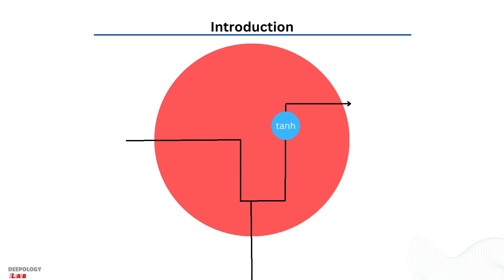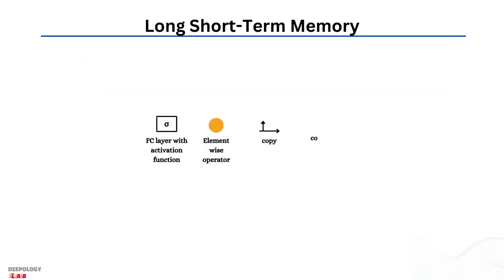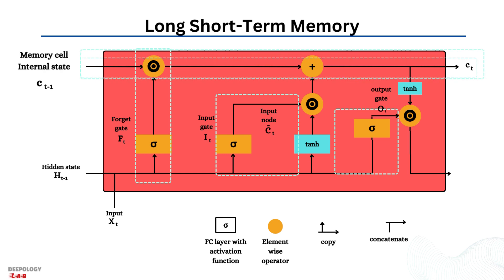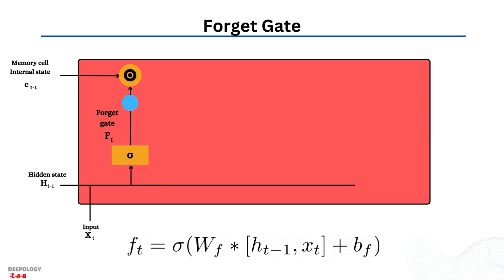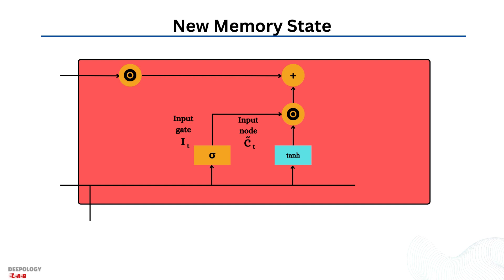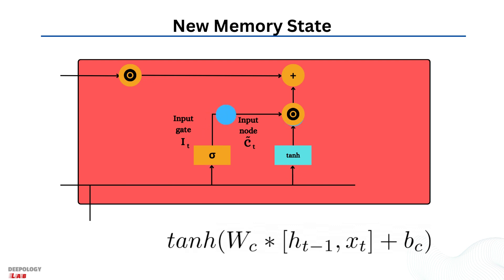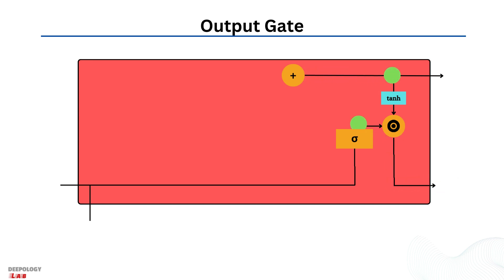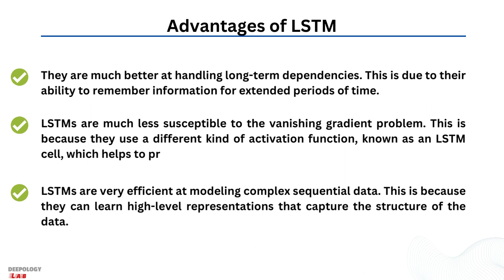Mastering Long Short-Term Memory (LSTM) Networks